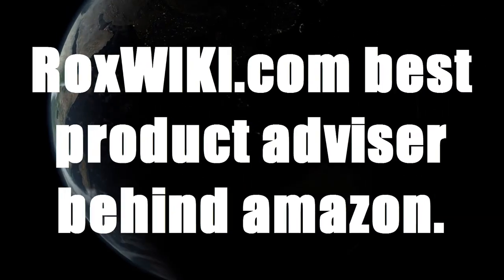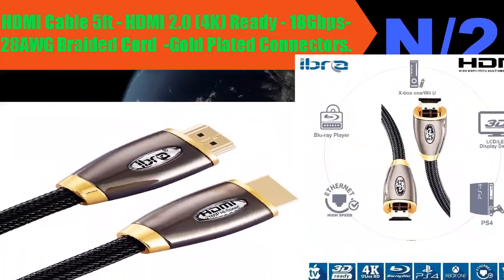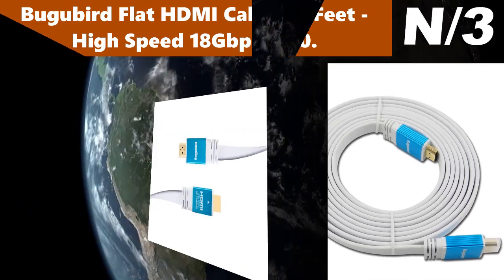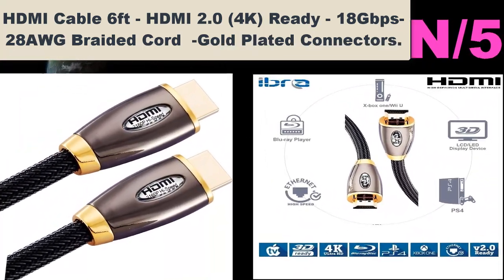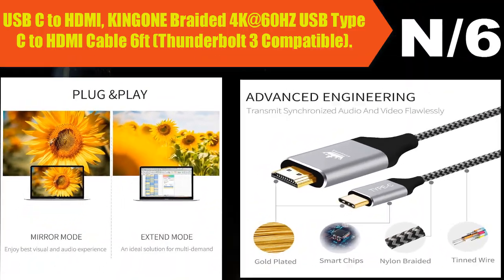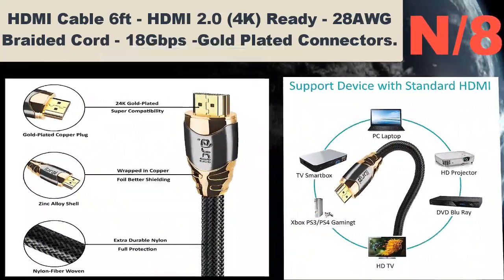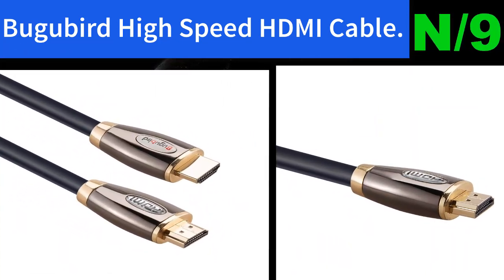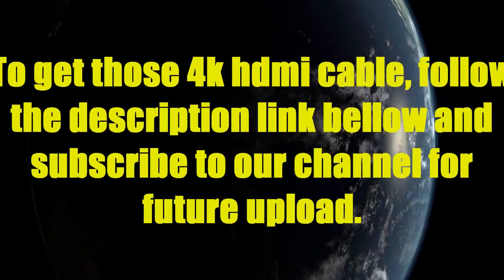Top 10 Best 4k hdmi cable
This video is about Top 10 Best 4k hdmi cable you will get best idea about 4k hdmi cable.

cable name: Zeskit HDMI Cable - Cinema Series (Nylon Braided, 3 Feet).

cable information: Meets latest HDMI 2.0b standard, supports Ethernet, 3D, 4K video/ UltraHD , HDR and Audio Return Channel (ARC). Backwards compatible with all earlier versions of HDMI specifications.

cable name: HDMI Cable 5ft - HDMI 2.0 (4K) Ready - 18Gbps- 28AWG Braided Cord  -Gold Plated Connectors.

cable information: IBRA® PRO GOLD RED (HDMI 2.0/1.4a Version, 3D) HDMI TO HDMI CABLE WITH ETHERNET,COMPATIBLE WITH 1.4,1.3c,1.3b,1.3,1080P,2160P,PS3,XBOX 360,SKYHD,FREESAT,VIRGIN HD BOX,NINTENDO Wii U,FULL HD LCD,PLASMA & LED TV's AND ALSO SUPPORTS 3D TVS.

cable name: Bugubird Flat HDMI Cable 40 Feet - High Speed 18Gbps V2.0.

cable information: Lifetime Warranty - Bugubird is committed to providing the best products and services to our customers.
Bugubird high-quality 26AWG multi-shielded A male to A male HDMI cable, 24K Gold plated connector and High-purity Oxygen Free copper conductor Can effectively prevent signal interference and signal attenuation.

cable name: BlueRigger In-Wall High Speed HDMI Cable - 50 Feet (15 M) - CL3 Rated - Supports 4K.

cable information: In-Wall Series - Fire-resistant PVC Jacket, and availablility in lengths of 15ft, 25ft, 35ft & 50ft make the BlueRigger CL3 Rated cable ideal for in-wall installation.
Supports Latest HDMI 2.0b Standard - 4K, UHD, 3D, Audio Return Channel (ARC), Category 2 Certified,18 Gbps / 600 MHz Refresh Rate, 2160p, 1080p, 48 Bit Deep Color, Ethernet and is backwards compatible with earlier versions.

cable name: HDMI Cable 6ft - HDMI 2.0 (4K) Ready - 18Gbps- 28AWG Braided Cord  -Gold Plated Connectors.

cable name: USB C to HDMI, KINGONE Braided 4K@60HZ USB Type C to HDMI Cable 6ft (Thunderbolt 3 Compatible).

cable information: Simple to use, plug and play nature lets you connect USB-C device to HDMI-equipped display easily
Up to 4K resolution at a stunning 60 frames per second that ensures your visual and audio experience is at its best on the big screen. No blur, no lag.

cable name: FARSTRIDER HDMI Cable 2.0 Ultra High Speed 10 Feet (3 Meters), Supports Ethernet, 4k.

cable information:  THE FARSTRIDER HDMI CABLE WITH ETHERNET,COMPATIBLE WITH v2.0,1.4,1.3c,1.3b,1.3,1080P,2160P,PS3,PS4,XBOX 360,SKYHD,FREESAT,VIRGIN HD BOX,NINTENDO Wii U,FULL HD LCD,PLASMA & LED TV's AND ALSO SUPPORTS 3D TVS.

cable name: HDMI Cable 6ft - HDMI 2.0 (4K) Ready - 28AWG Braided Cord - 18Gbps -Gold Plated Connectors.

cable information: IBRA® LUXURY GOLD High Speed (HDMI 2.0/1.4a Version, 3D) HDMI TO HDMI CABLE WITH ETHERNET,COMPATIBLE WITH 1.4,1.3c,1.3b,1.3,1080P,2160P,PS3,PS4,XBOX ONE,XBOX 360,SKYHD,FREESAT,VIRGIN HD BOX,NINTENDO Wii U,FULL HD LCD,PLASMA & LED TV's AND ALSO SUPPORTS 3D TVS.

cable name: Bugubird High Speed HDMI Cable.

cable information: Bugubird high-quality 28AWG multi-shielded A male to A male HDMI cable, 24K Gold plated connector and High-purity Oxygen Free copper conductor Can effectively prevent signal interference and signal attenuation. Heavy duty cable is not easy to Broken.

cable name: Zeskit HDMI Cable - Cinema Series (Nylon Braided, 6.5 Feet) - 18Gbs Latest 2.0 Supports Ethernet, 4K.